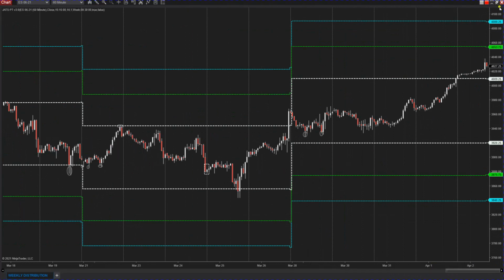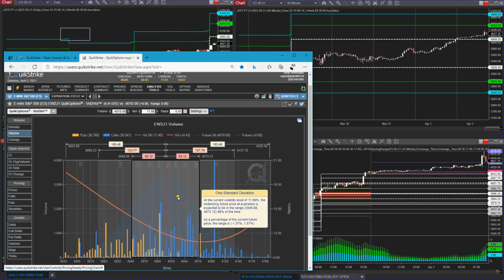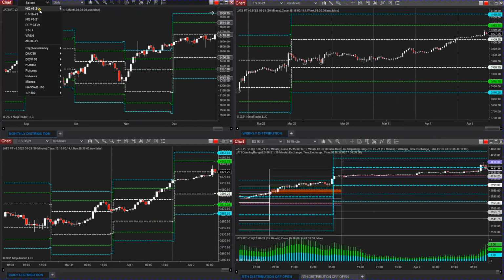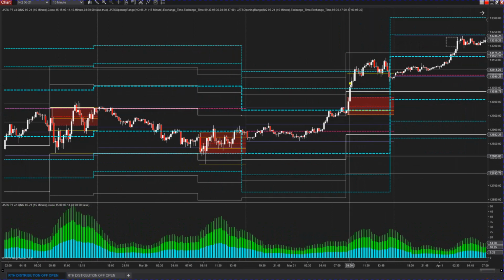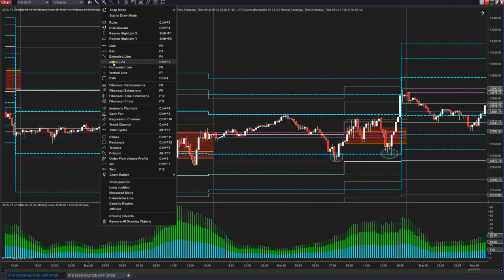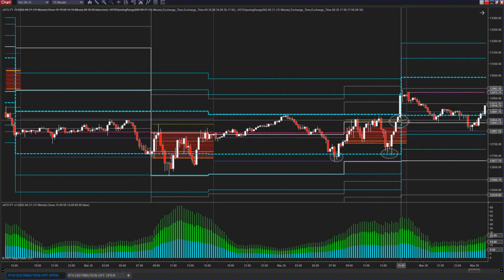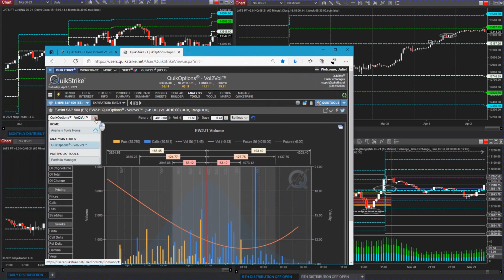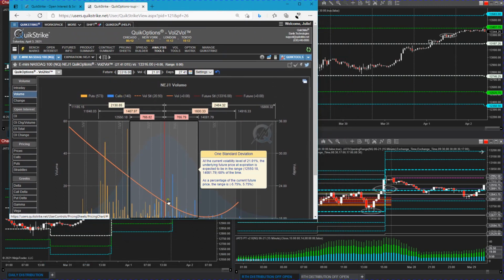Moving In & Out of Normal Distributions in Futures Markets with Options Data